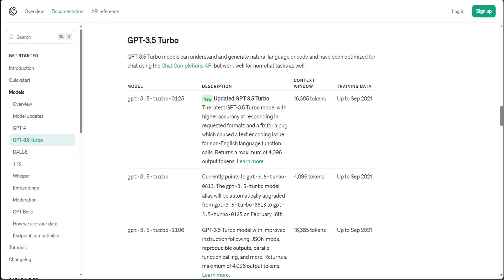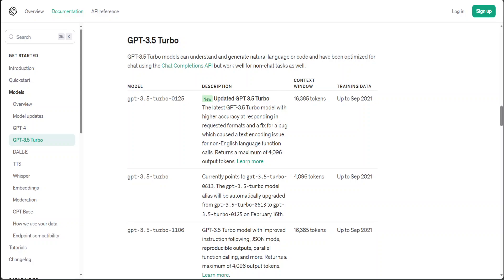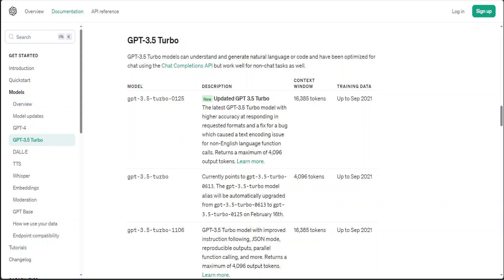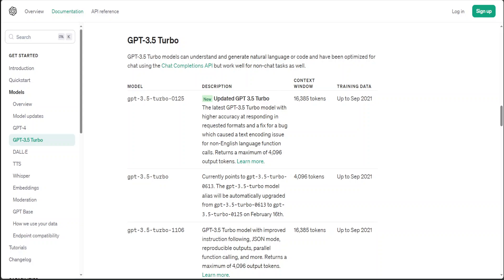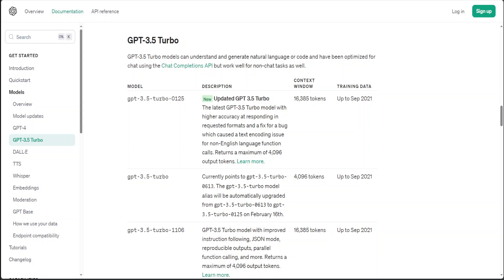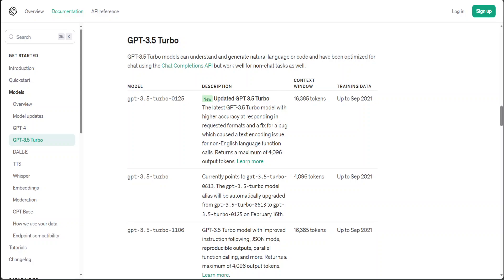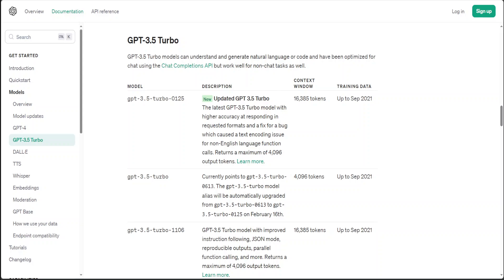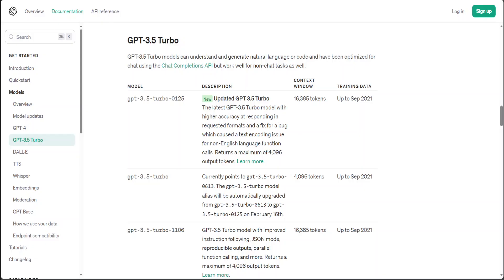GPT-3.5 Turbo-0125 is Here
This video shares the sneak peek at a new GPT-3.5 Turbo model, gpt-3.5-turbo-0125. Input prices for the new model are reduced by 50% to $0.0005 /1K tokens and output prices are reduced by 25% to $0.0015 /1K tokens.